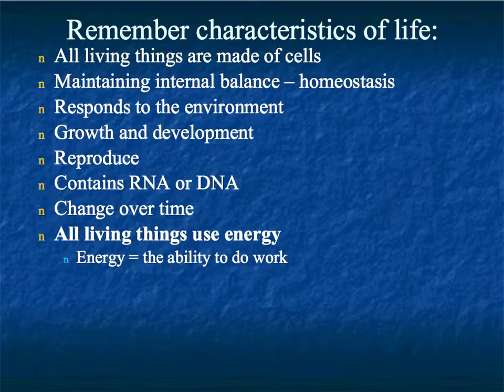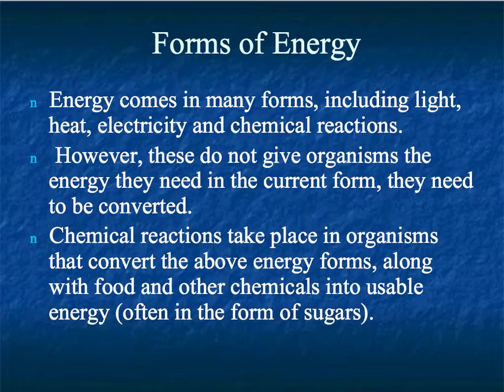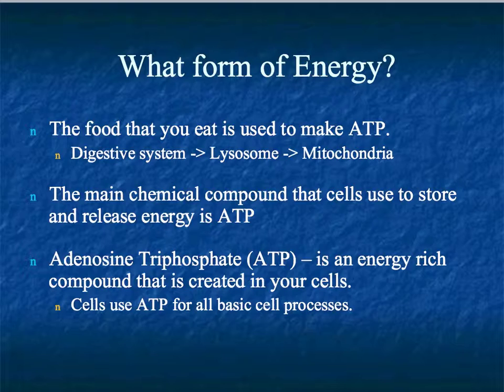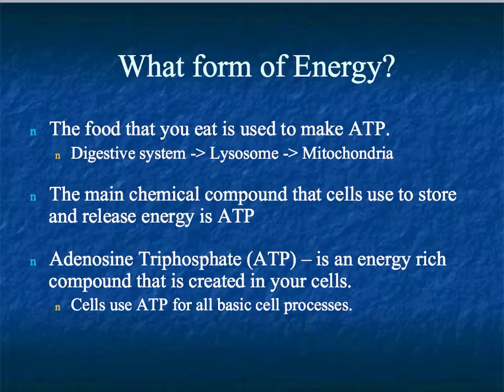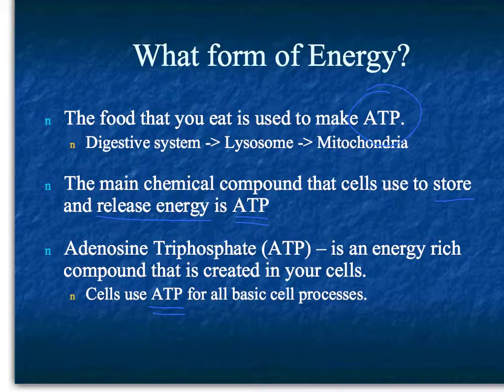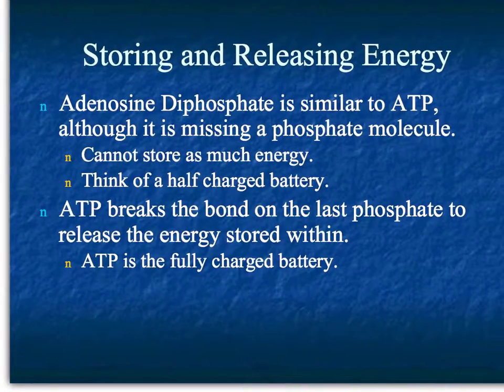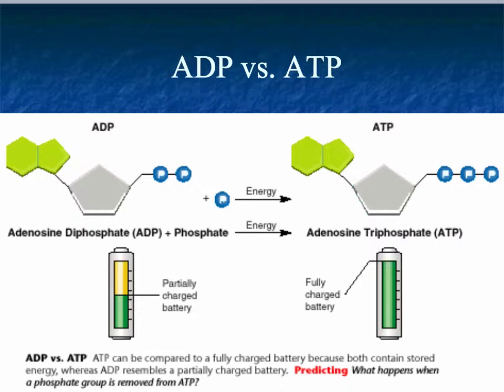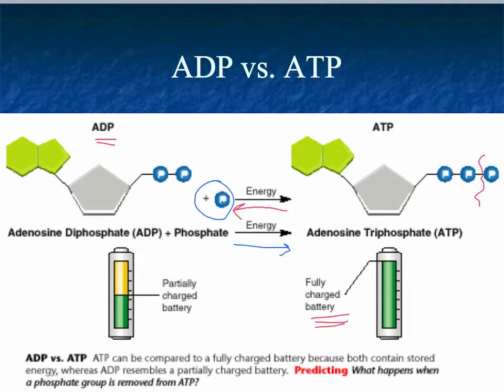8.1 Video Notes